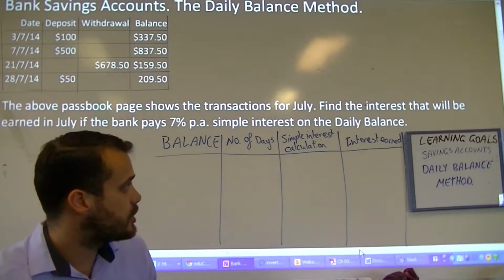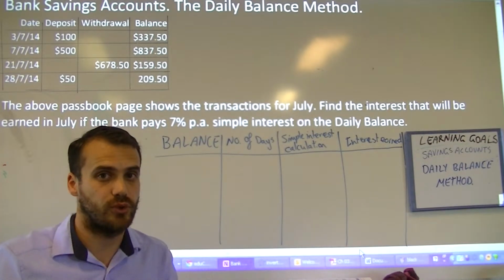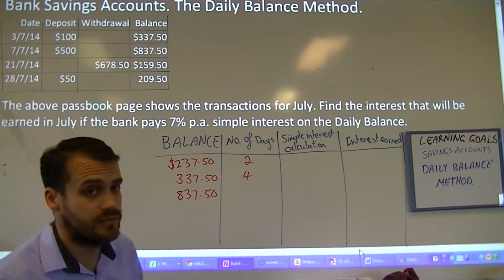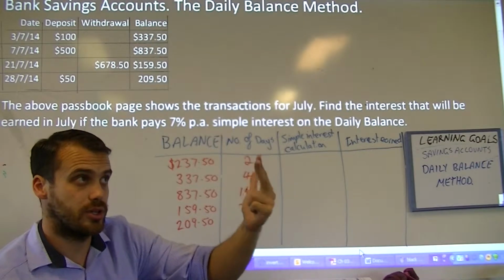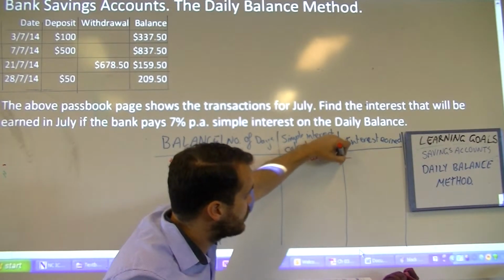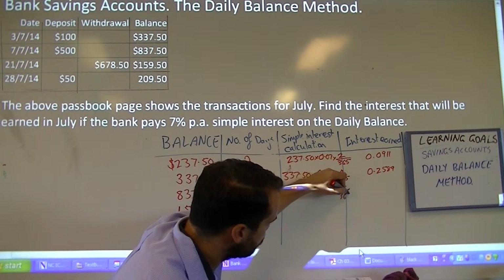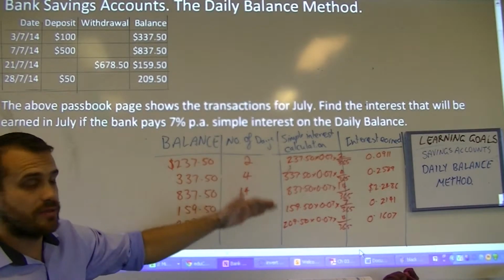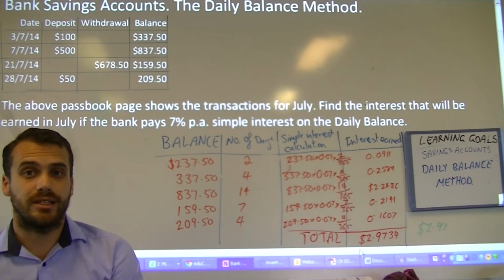Investing 7 savings account daily balance method